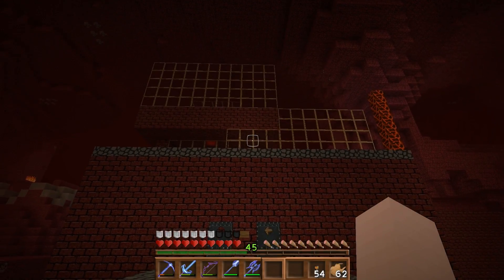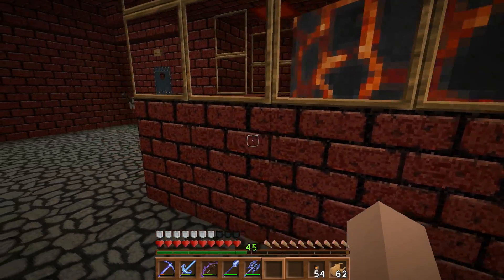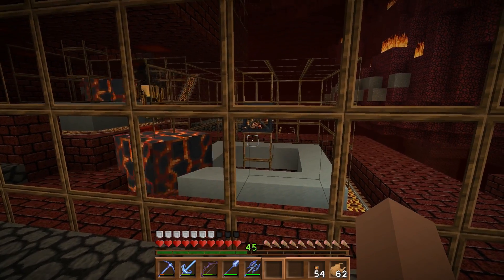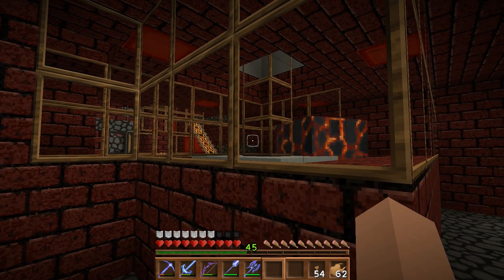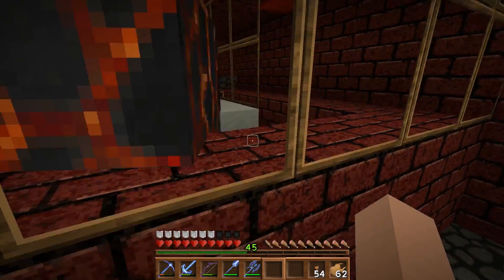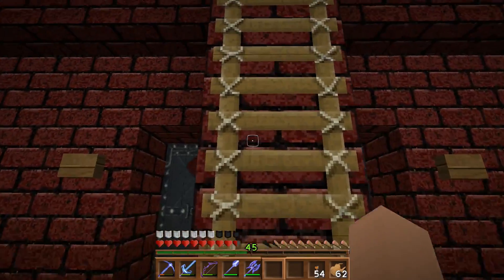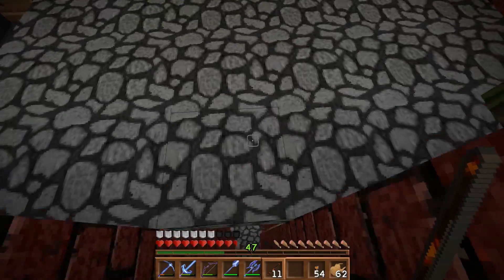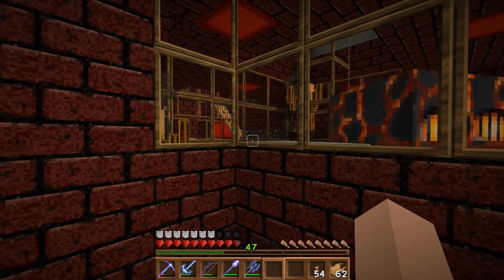Minecraft Blaze Farm 1.10 - Powered By Magma Cubes!!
Hey guys im back again with another video this week im going to be showing off my very Unique and Simple Blaze Farm its powered buy magma cubes Don't forget if your enjoying the content smash those buttons guys Subscribe ✔ Comment ✔ Like ✔ Share ✔

Want to play on Data's Official Fan Server? nothing easier, just become a registered member at the

Special Thanks to the Animator Tewtiy for the intro and outro